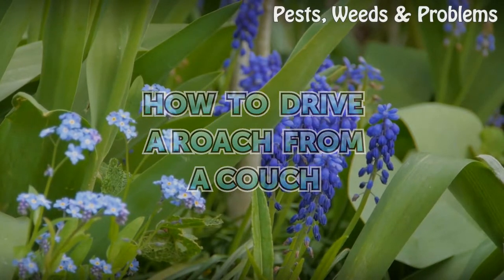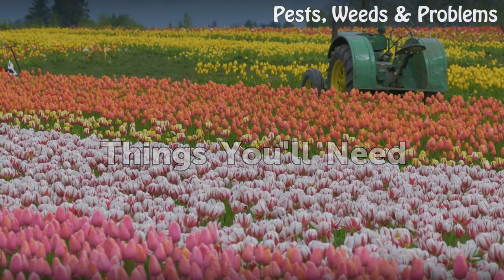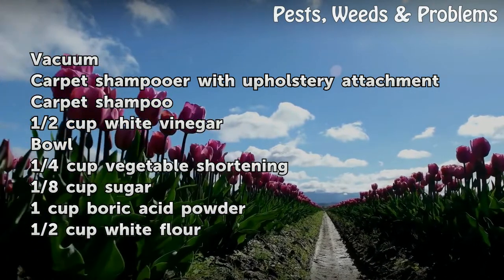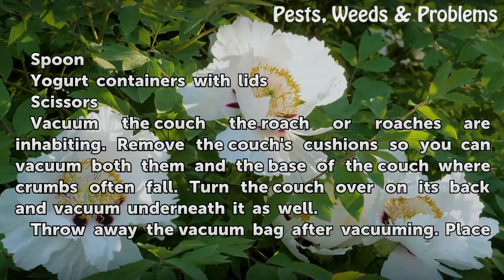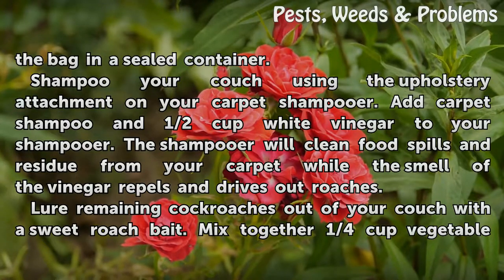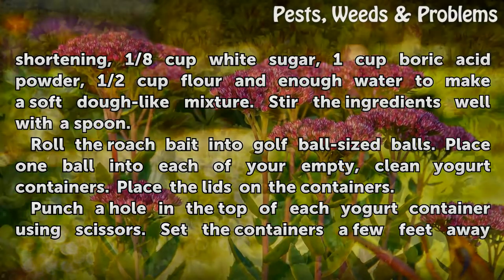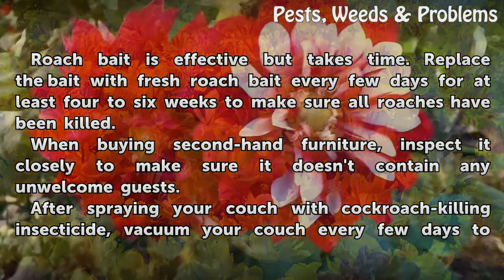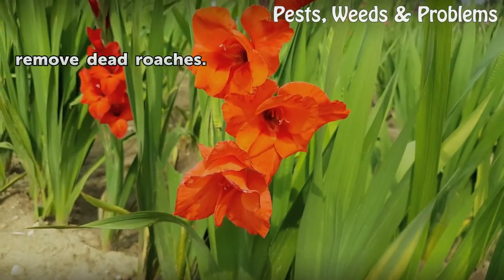How to Drive a Roach from a Couch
How to Drive a Roach from a Couch. Cockroaches will inhabit most any area that offers them access to food and water. While the kitchen or pantry might be the most popular places for roaches, they're not the only places where you'll find them. An old couch or one that's laden with food crumbs and spills provides roaches with a place to both nest and...

Table of contents How to Drive a Roach from a Couch
Things You'll Need 00:44
Tips & Warnings 02:32